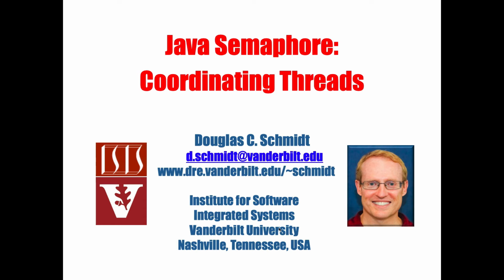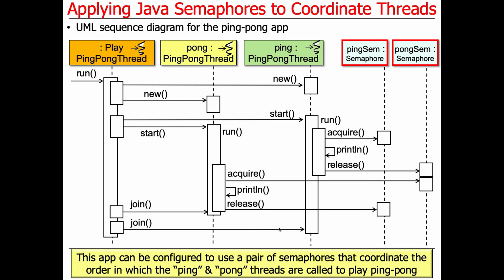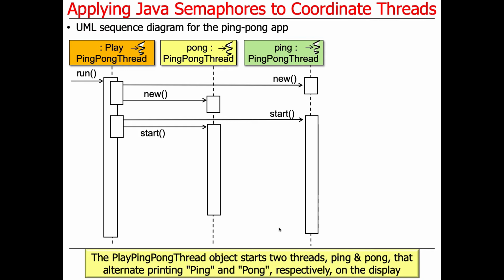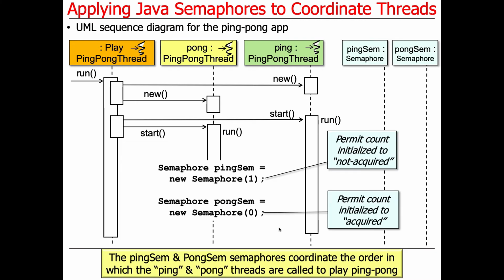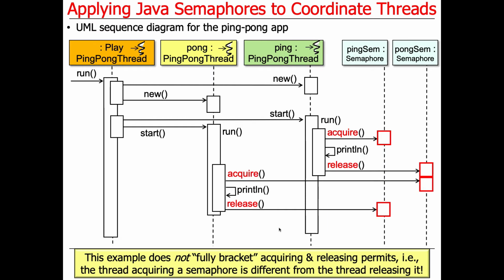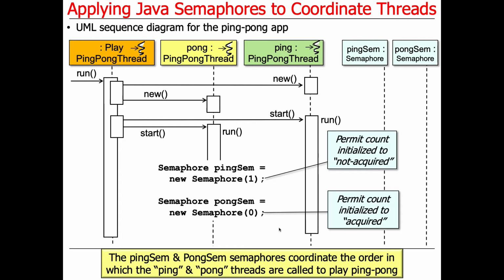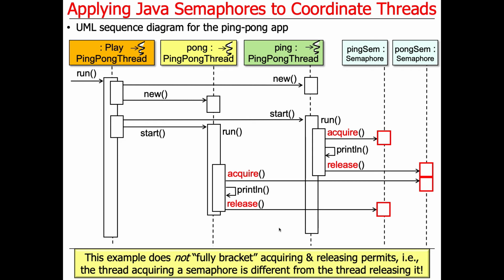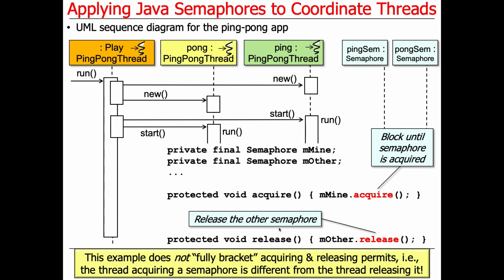Java Semaphore: Coordinating Threads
This video shows how two Java binary semaphores can be used to coordinate the interactions amongst a pair of threads.